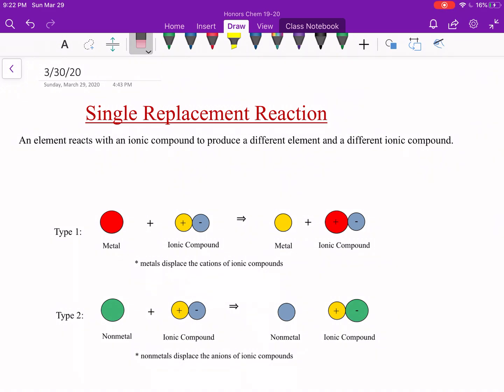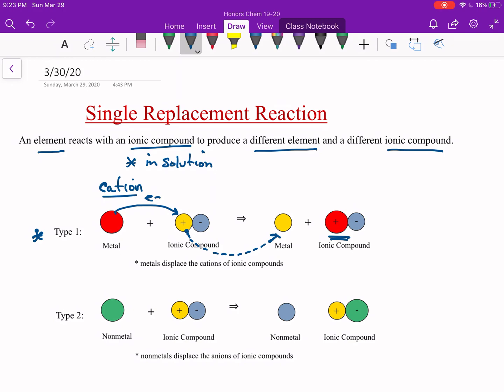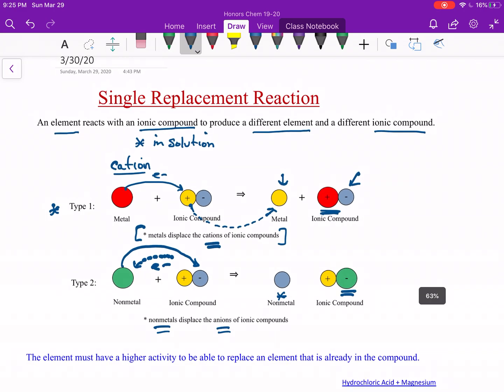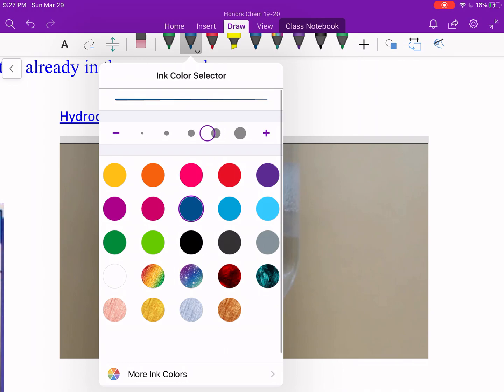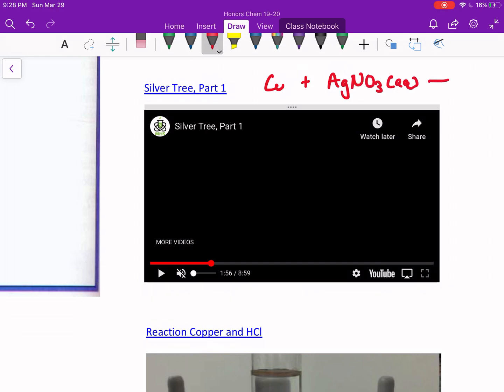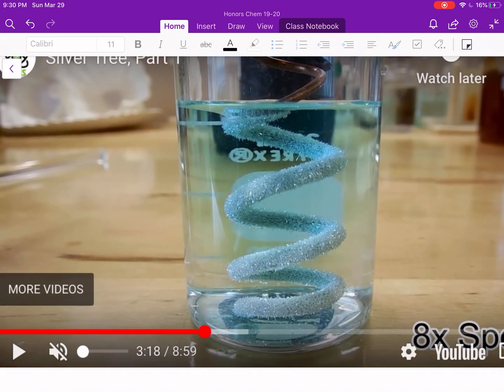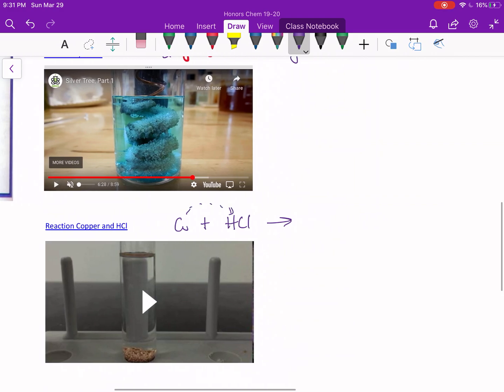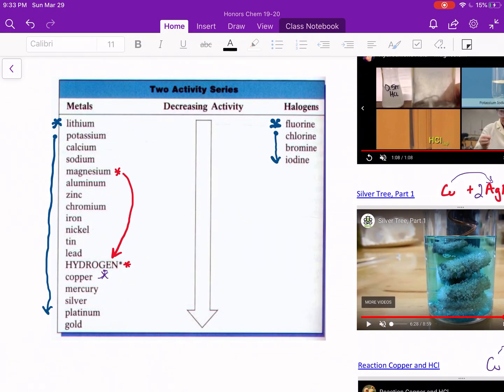Honors 3 30 20